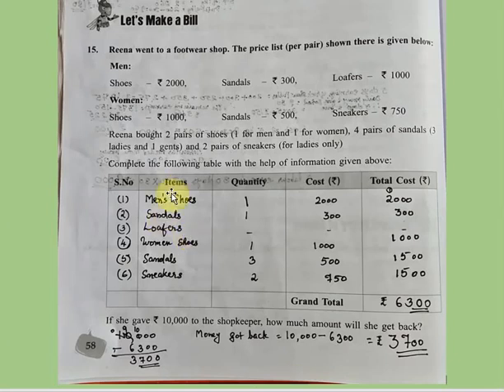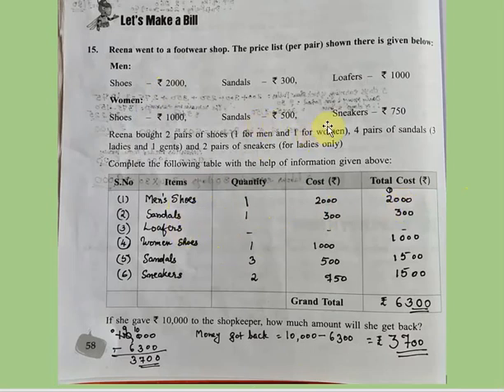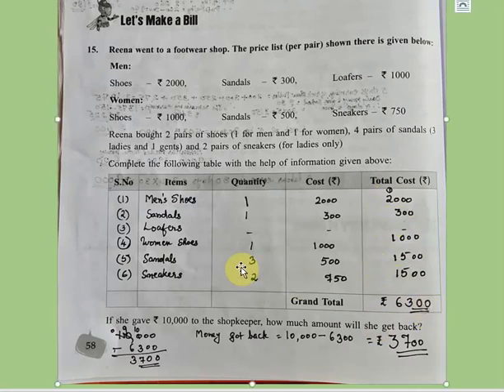Std 4 Maths L no 6 The junk seller W B part 7